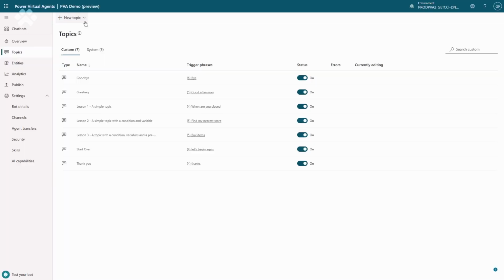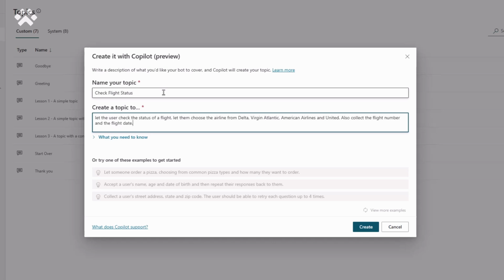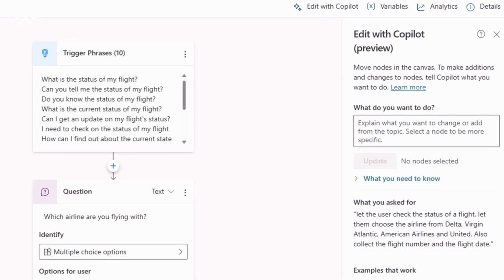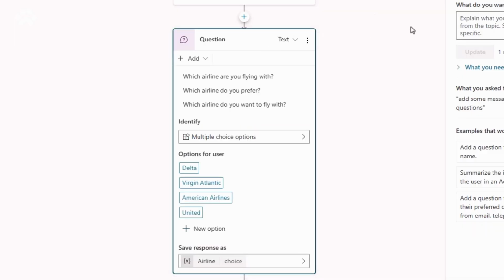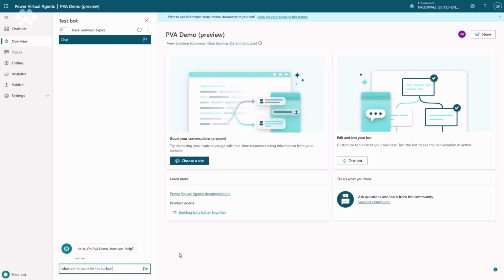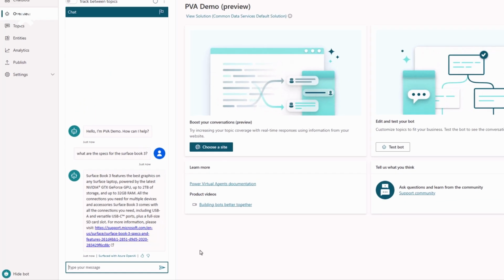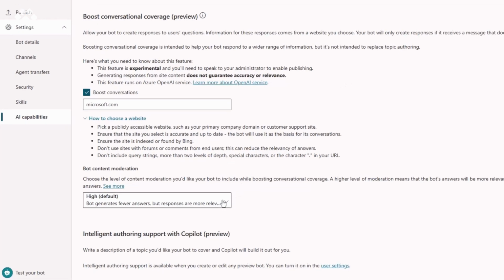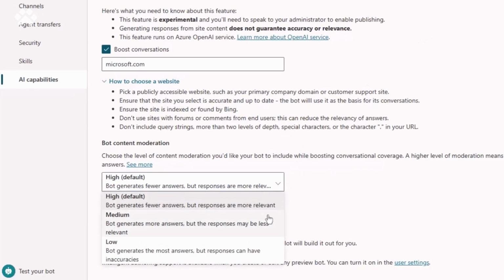Copilot For Power Virtual Agents - Microsoft Official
See how Copilot helps you can easily create and update chatbots and generate natural sounding message variations with the help of AI.  Also, see Boost Conversations enable your chatbot to learn from your company’s website to provide value even when you don’t have a topic created.

Sign up for the preview for Boost Conversations with internal websites